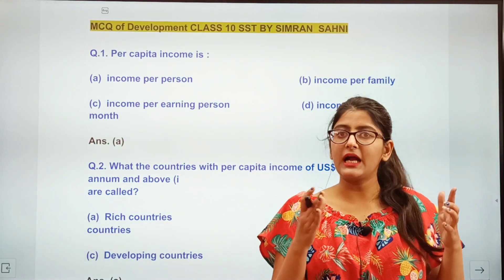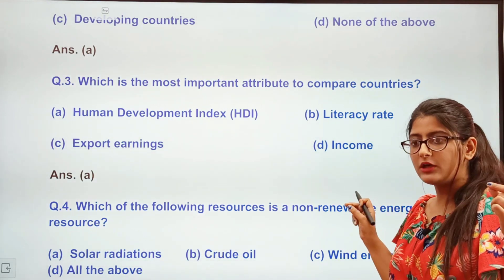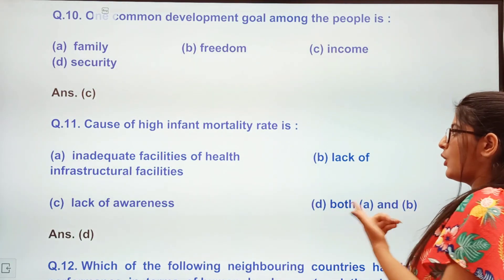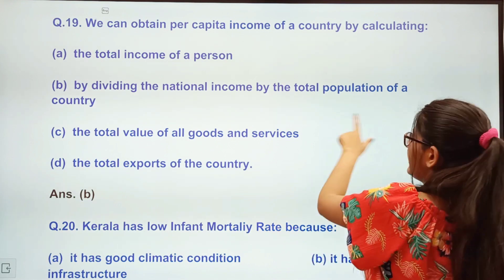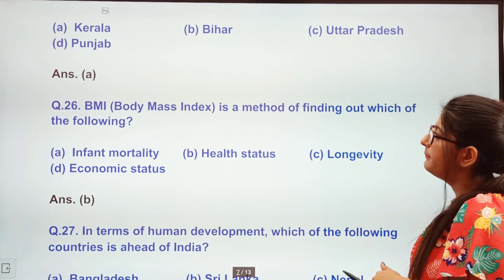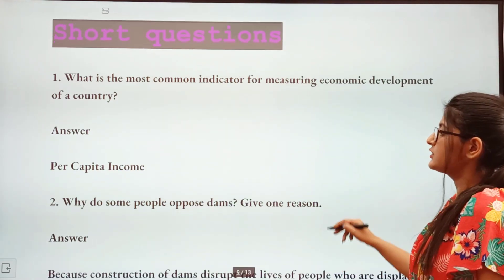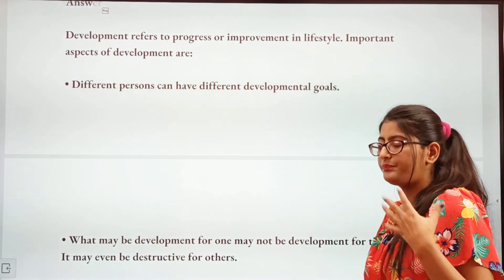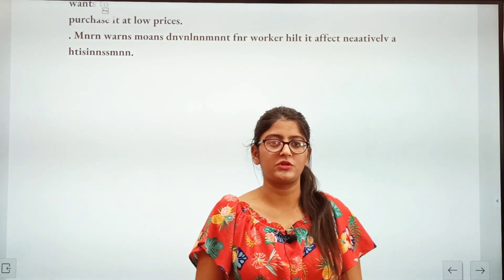Development class 10 economics